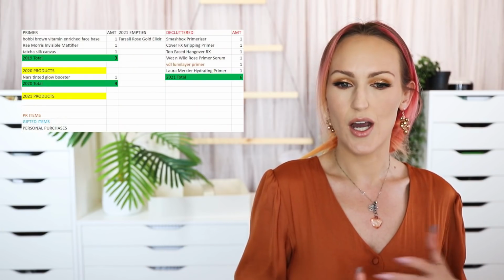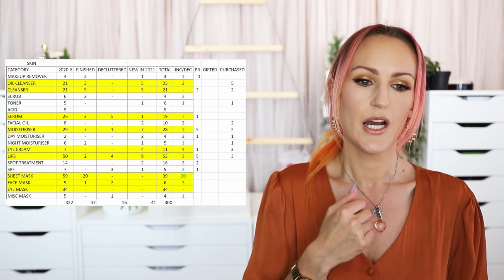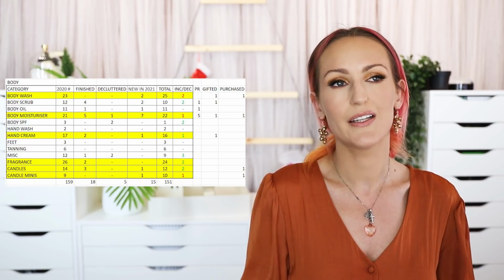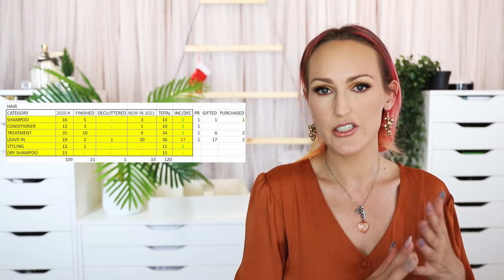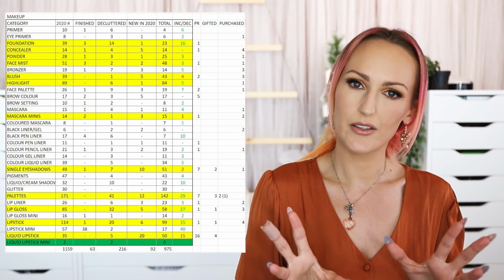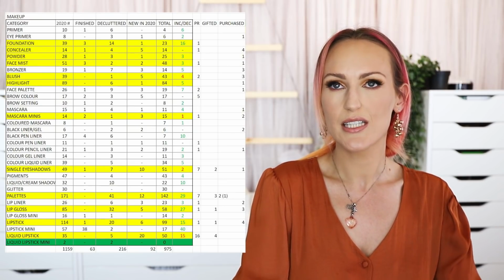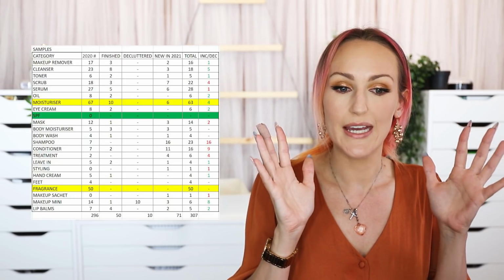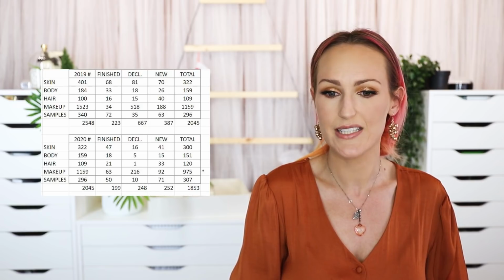2020/2021 Beauty Inventory Comparison | Collection Reflection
Throughout 2021 I've continued to work on my minimising my beauty stash, in this video I go through my inventory and compare it to last year.

Eyes: Natasha Denona Bronze Palette
Lips: Clarins Instant Light in 03